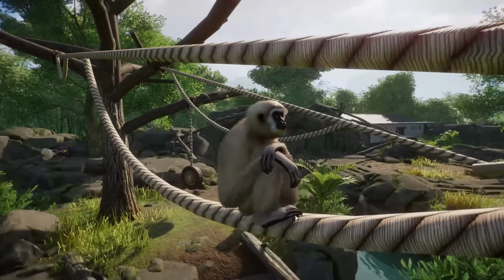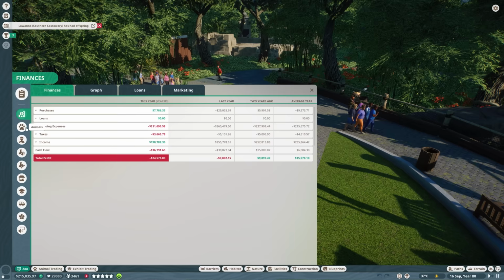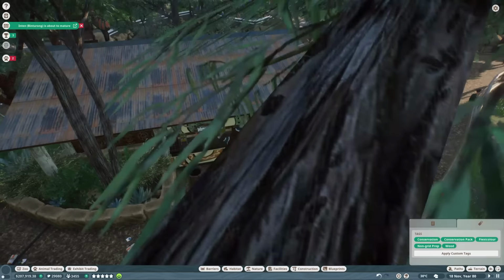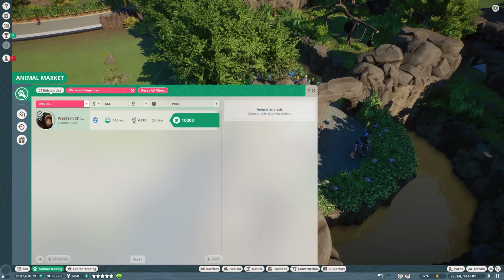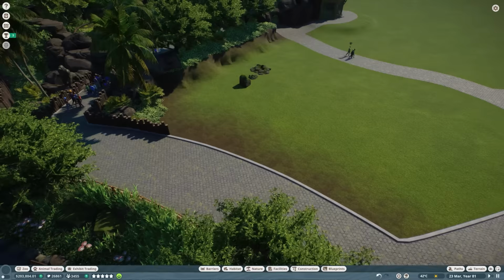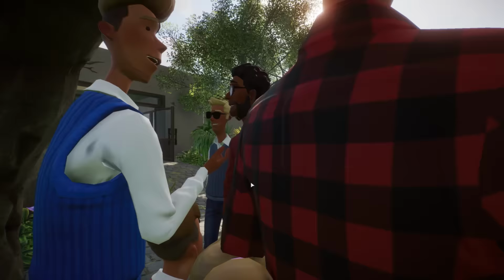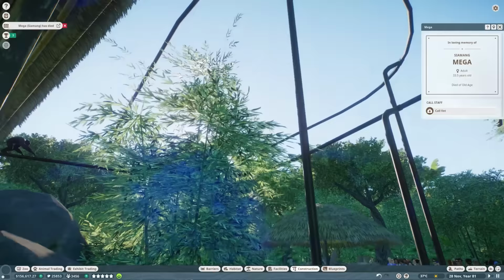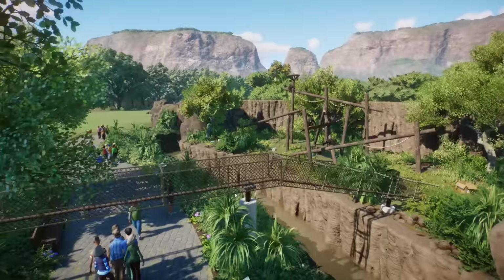Let's Build a Chimpanzee Overpass in Monkey World!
Building a Planet Zoo Chimpanzee Habitat with Overpass! Welcome to another exciting episode of our Tropical Franchise mode Gameplay Series! In this episode (Ep. 23), we embark on a thrilling adventure in Monkey World, Africa, as we construct a magnificent chimpanzee habitat located right next to our gorilla habitat. This strategic placement allows us to create a harmonious environment for both species, showcasing the beauty of African primates. I'm thrilled to announce that Monkey World is expanding! Soon, we'll be welcoming more African primates and monkeys into our growing family. Join me on this journey in Planet Zoo's Tropical Franchise mode as we create extraordinary habitats for these remarkable animals. I will make sure to make blueprints for the workshop from most of the staff and guest buildings, nature, and other useful things that we create throughout this series, so you can all use this for your own zoos as well. Much love, DeLady

0:00 Introduction: Let's Play Franchise Mode and Zoo Management
13:20 Speed Build: Constructing a Chimpanzee Habitat with an Overpass
35:18 Let's Play Franchise Mode: Exploring the Chimpanzee Habitat Tour

➤ Special thanks to Herman Hardin, Paul Harrison, and TheBeardedCobra for being a Golden Fay Fam Members via YouTube! You guys are amazing! ♥